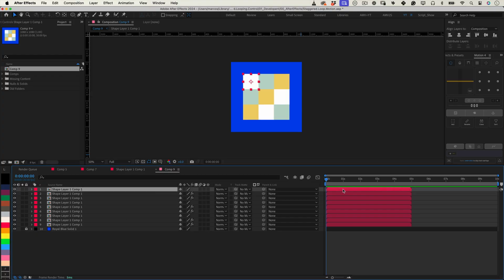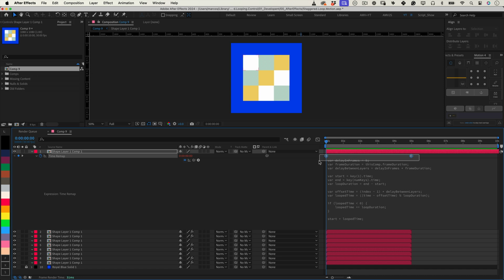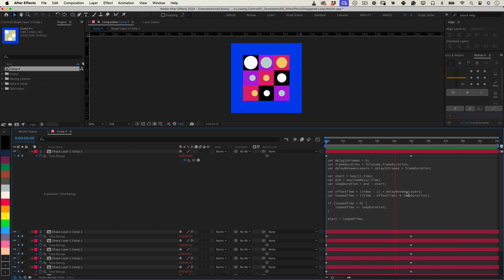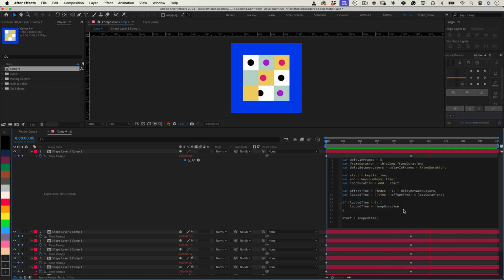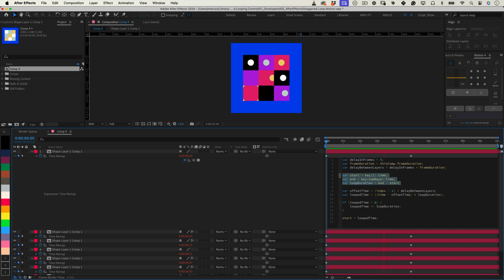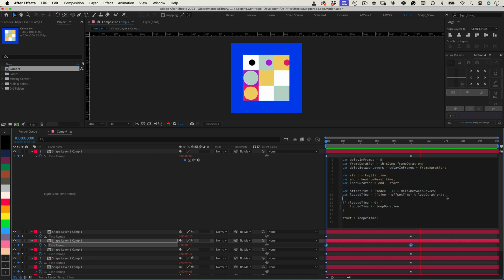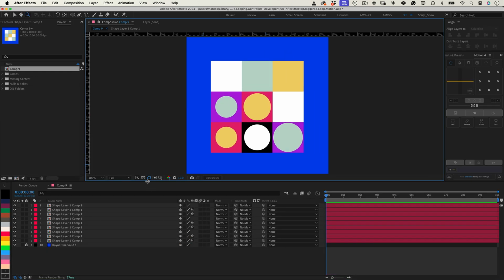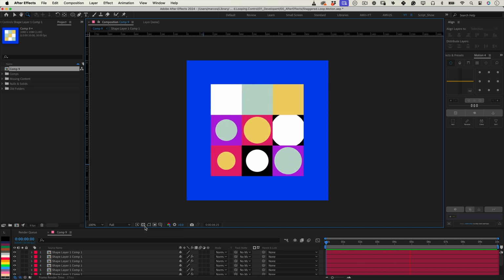Pro-Level Staggered Animation in Seconds!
Enjoyed this tutorial? and get exclusive access to free scripts and working files as a bonus – thank you!

Have you ever wanted to create a smooth, staggered animation effect across multiple layers in After Effects? This tutorial will show you how to do just that, using a simple expression applied to the Time Remap property. Each layer will start at a slightly different time, creating a polished, cascading look.
In this video, we’ll use a fixed delay of 5 frames between each layer’s start time. If you want more flexibility in the future, you can easily replace this fixed delay with a slider to control the timing dynamically.

Here’s the full expression we’ll be using:

var delayInFrames = 5;
var frameDuration = thisComp.frameDuration;
var delayBetweenLayers = delayInFrames * frameDuration;

var start = key(1).time;
var end = key(numKeys).time;
var loopDuration = end - start;

var offsetTime = (index - 1) * delayBetweenLayers;
var loopedTime = ((time - offsetTime) % loopDuration);

if (loopedTime *here.Use.Angle.Bracket* 0) {
    loopedTime += loopDuration;

start + loopedTime;

This expression works by:
Setting a fixed delay (or optionally using a slider for more control)
Converting the frame delay into seconds based on your composition's frame rate
Calculating the loop duration and staggering each layer’s start time
With this setup, every duplicated layer follows the same animation at a unique time, adding depth and rhythm to your projects. Follow along and try it out in your own After Effects compositions!